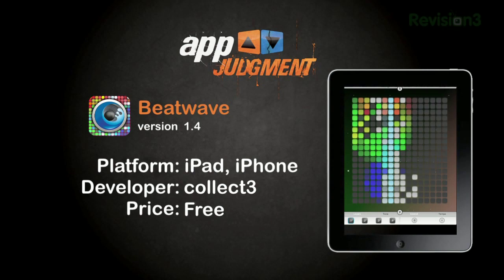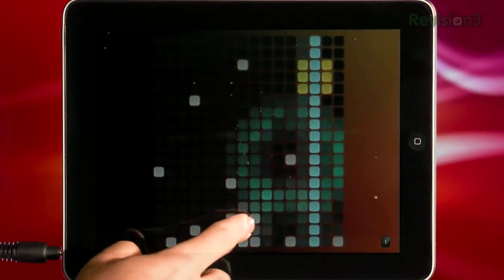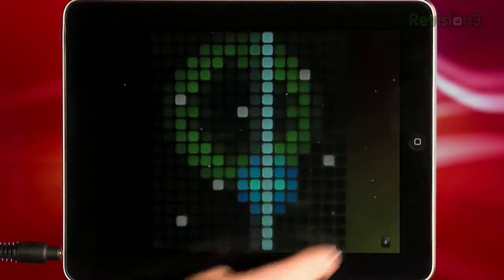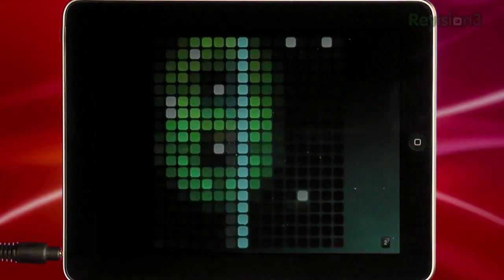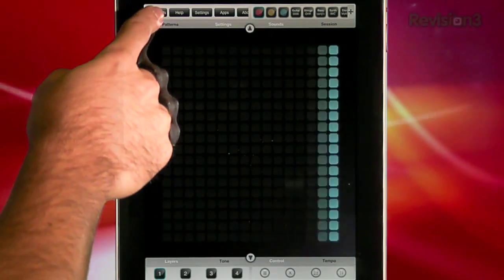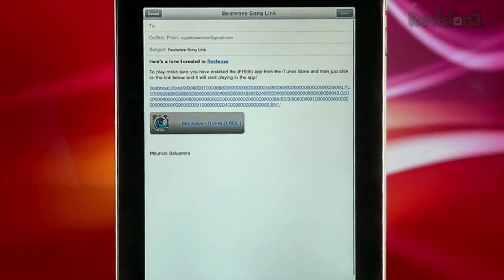Make Music with Beatwave - AppJudgment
Beatwave is a simple, fun, and addicting music app!